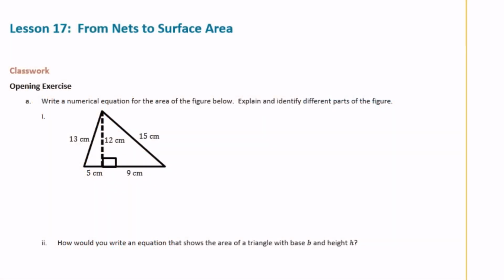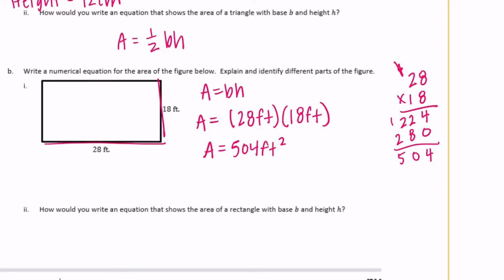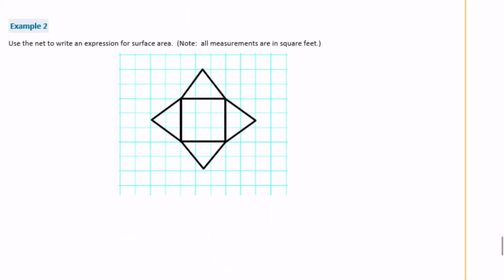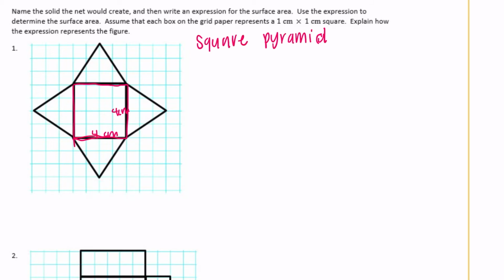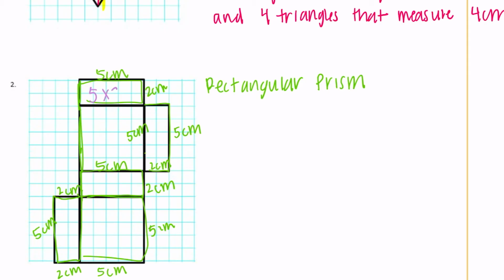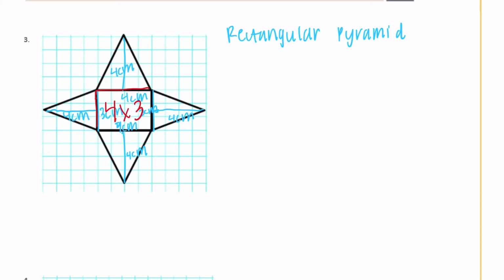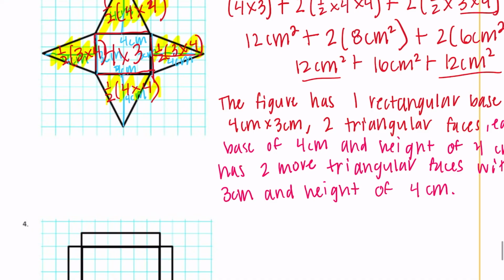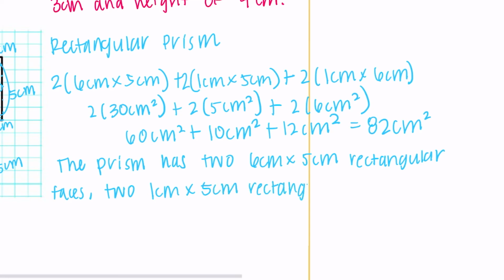Engage NY // Eureka Math Grade 6 Module 5 Lesson 17 Classwork